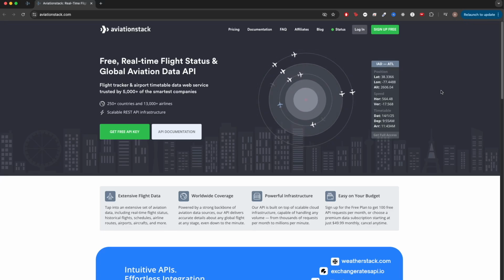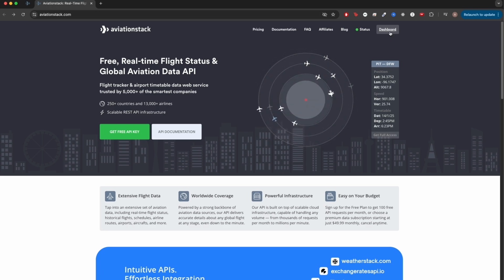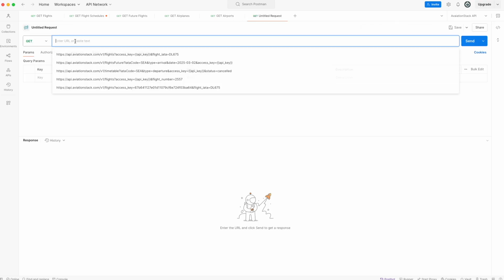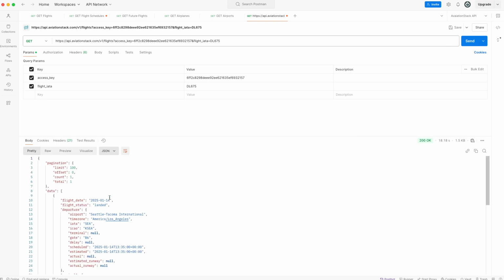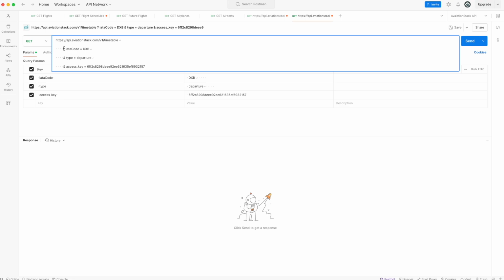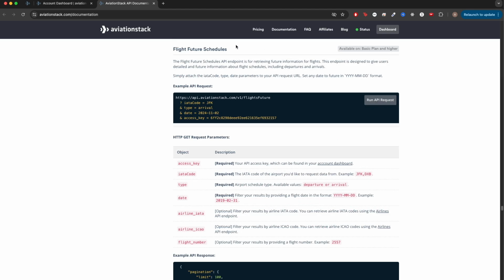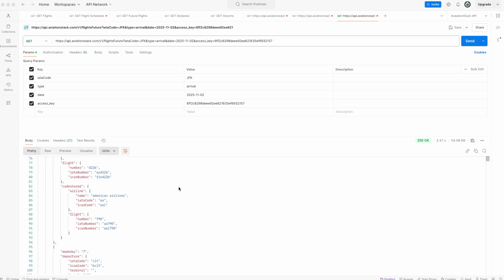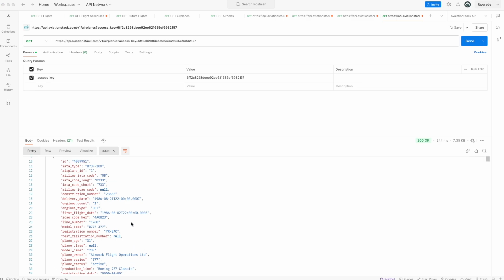AviationStack API Tutorial | Flight Tracker API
In this AviationStack API tutorial, I show step by step how to use the AvaiationStack API!

Chapters:
0:00 Intro
0:04 Demo AviationStack API Call
0:30  Generate AvaiationStack API Key
0:41 AviationStack Flights API
1:41 AviationStack Flight Schedules API
2:22 AviationStack Future Flight Schedules API
2:58 AviationStack Airplanes API
3:19 Outro